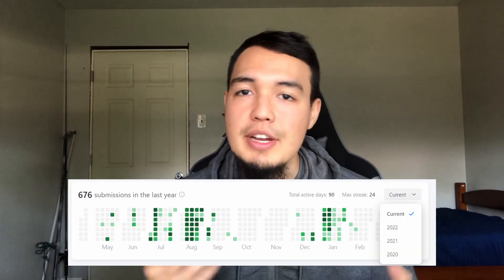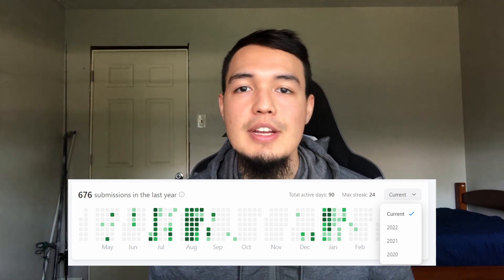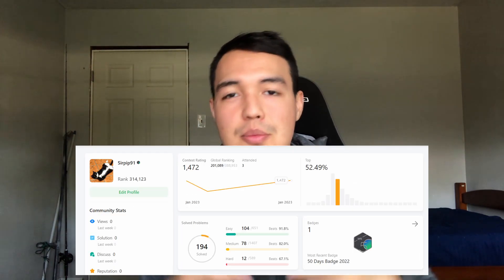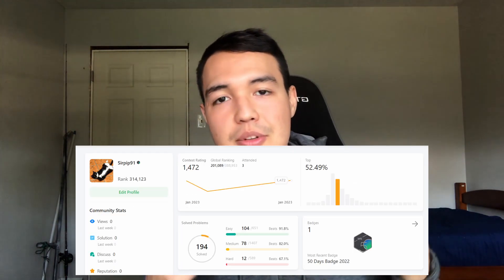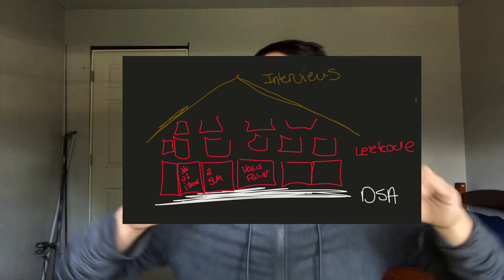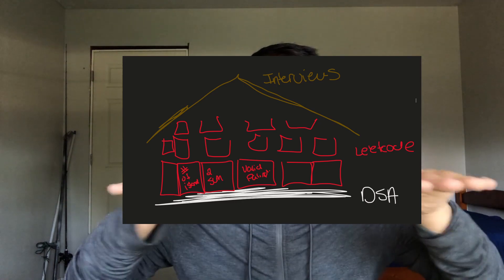Why You Can't Solve Leetcode Problems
In this video I go over why you cant solve leetcode problems and some of the needed knowledge that you need to start. I know that starting LeetCode can seem like a big hurdle to conquer. Just know that you will be able to solve leetcode problems with consistency and hard work.

Data structures and algorithms + hard work = solving leetcode problems.

Remember that you are doing this for you and you only. Every problem that is solved must be done with full attention and NO COPY PAST ANSWERS!!

good luck with leetcoding.

Introduction: 00:00
Data Structures: 01:01
Algorithms: 02:27
Building the House: 03:10
Language: 04:35
Strategy: 05:44
Interview is not the same: 09:03
Outro: 11:20